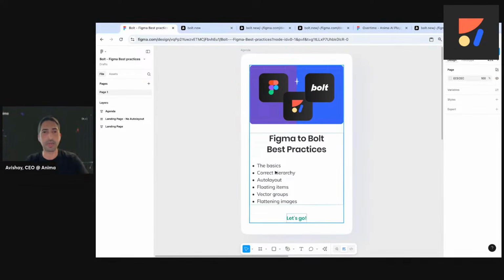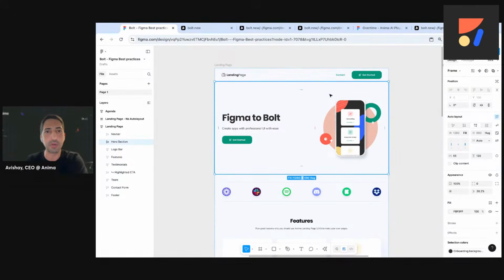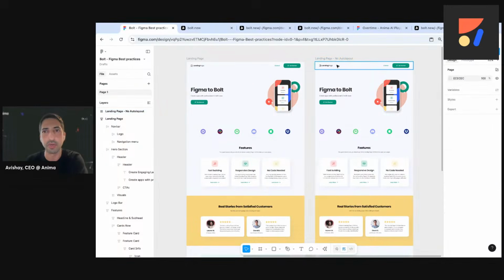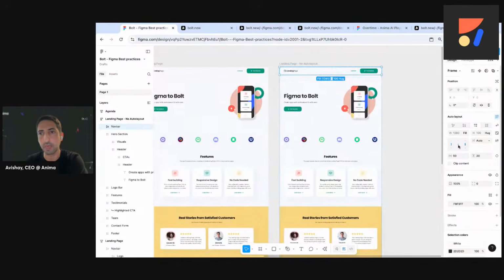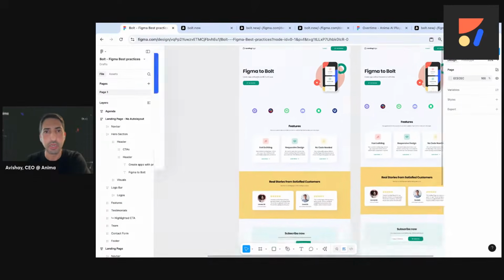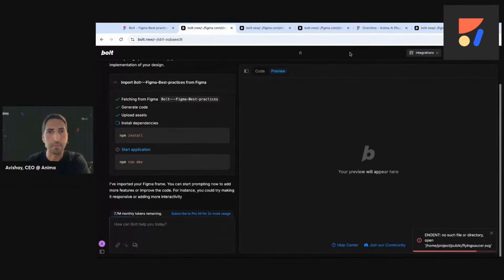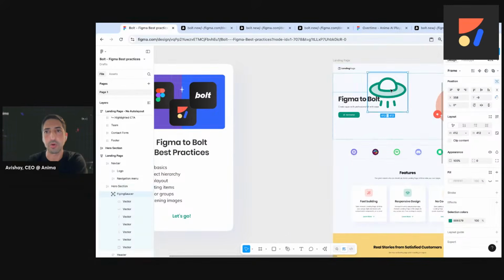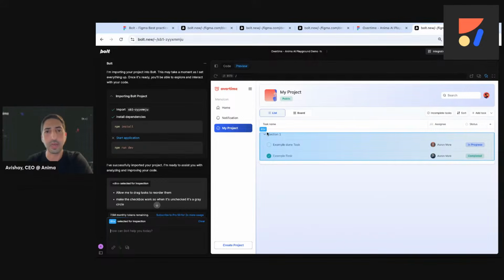Best Practices for bringing Figma designs to Bolt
🎙️ Featuring Avishay Cohen, CEO of Anima

Getting ready for the world’s biggest hackathon ever? Start strong by learning how to go from Figma to Bolt—the fastest way to kick off your vibe coding workflow using AI.

Join Avishay Cohen, CEO of Anima, for a live session packed with best practices for converting Figma designs into Bolt projects. Anima’s official integration with Bolt makes it seamless to move from static designs to live, editable code—perfect for hackathon speed and creativity.

In this session, you’ll learn how to:
✅ Prep your Figma files for clean conversion
✅ Transfer designs into Bolt in just a few clicks
✅ Add magic and logic to your pixel perfect UI